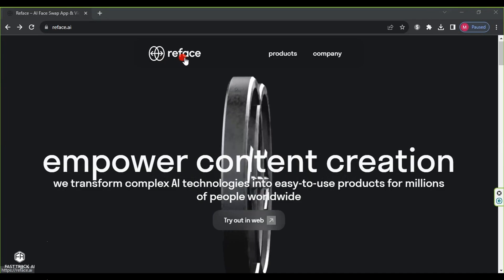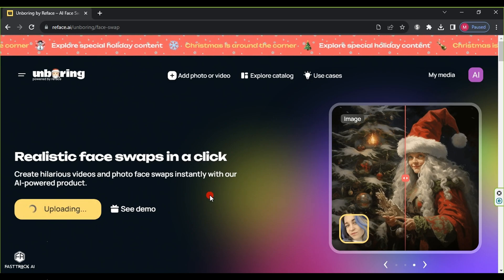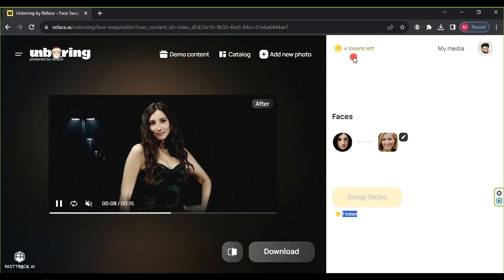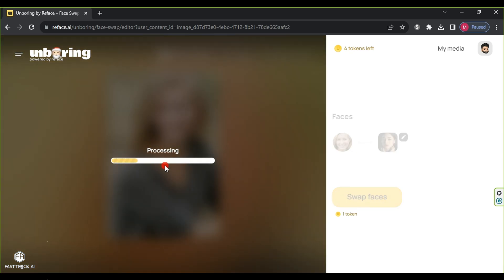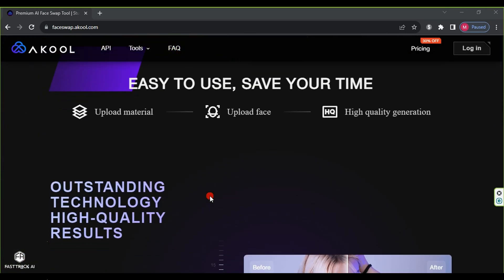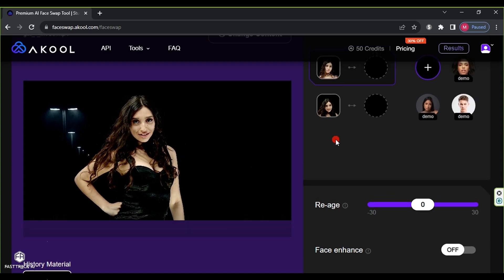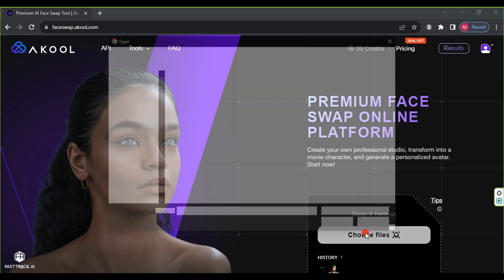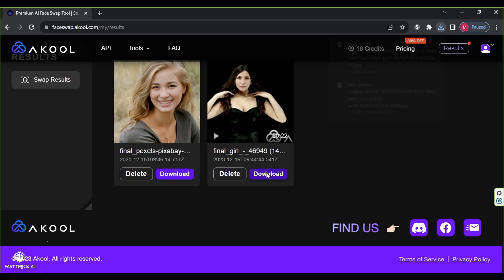How to Face Swap Any Video And Image using FREE AI | Deepfake ai tool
This video serves as a comprehensive guide on the art of face swapping, utilizing various online platforms for deepfake applications. The initial segment focuses on the reface website, walking viewers through the process of creating an account and seamlessly swapping faces in videos. The narrator emphasizes the simplicity of the process and highlights the use of tokens for transactions.

Transitioning to the akool website in the second segment, the tutorial delves into the intricacies of account creation, credit allocation, and achieving high-quality face swaps in both videos and images. Step-by-step instructions are provided for uploading videos, adding faces, and utilizing advanced features for enhanced results.

The third segment extends the face-swapping technique to images, showcasing how these platforms enable users to seamlessly blend faces and bodies, creating a visually impressive and convincing outcome. The review process is emphasized, ensuring users have a chance to evaluate and refine their results for maximum satisfaction.

The video concludes by guiding users through the download process, underlining the importance of saving and sharing the final face-swapped creations. Overall, the tutorial aims to empower users with a thorough understanding of face-swapping techniques using these online platforms, making it accessible and engaging for both beginners and enthusiasts.

📝 Video Breakdown:
00:00 – Introduction
00:33 – Reface ai website
03:56 – The result
04:22 –Akool website
07:33 –The result